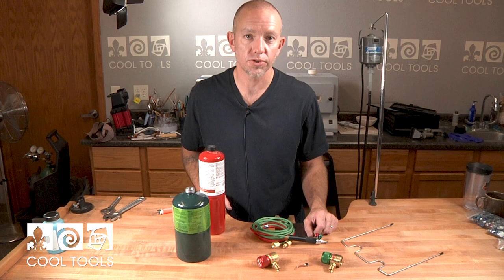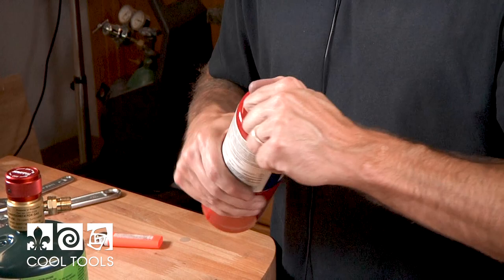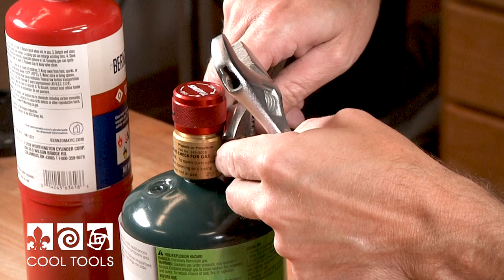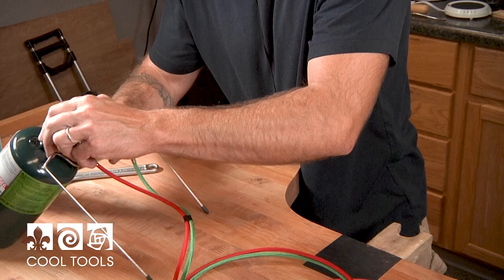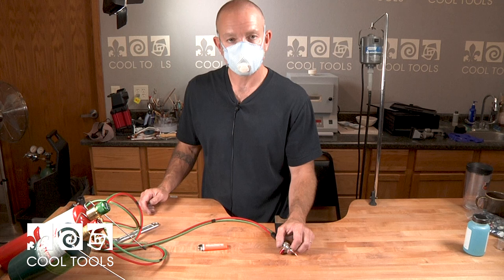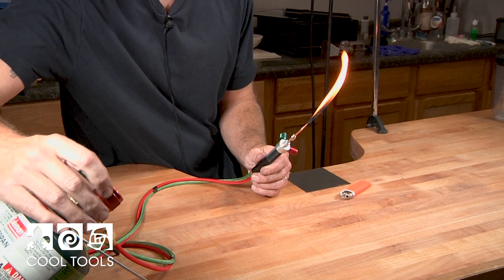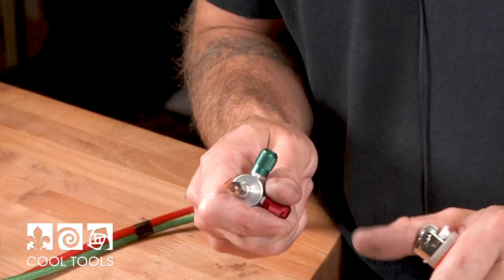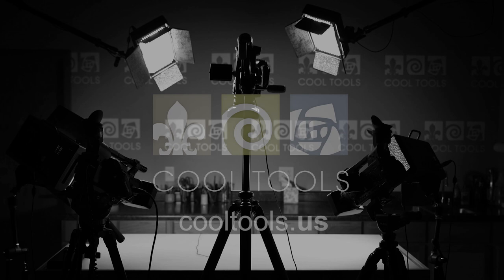Cool Tools | Setting Up the Smith® Little Torch™ by Matt Breunig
This portable torch is designed for intermittent use and uses a 14.1-oz. disposable propane and 1.1 cu. ft. disposable oxygen tanks. Typically, you’ll use roughly one tank of propane to five tanks of oxygen. The lightweight system reduces hand and arm fatigue, allowing you to work more comfortably. Flexible hoses make the torch easy to use and more agile.

WARNING! Always use safety equipment when soldering!